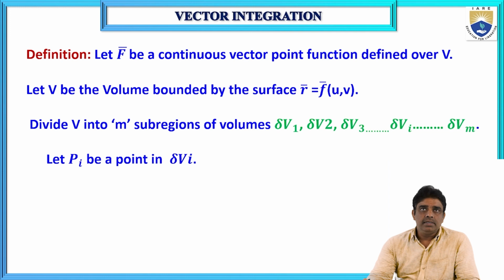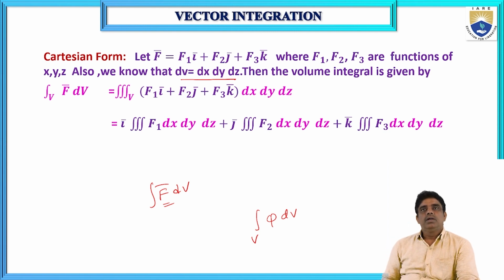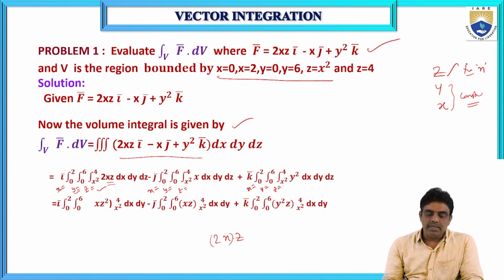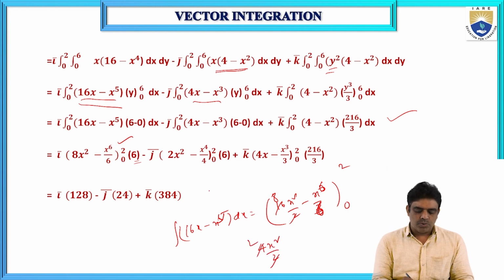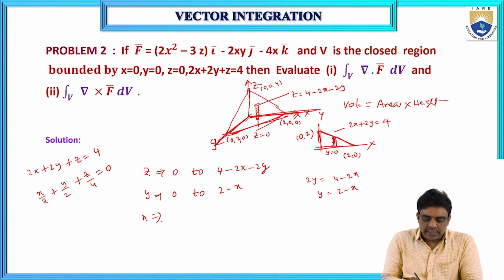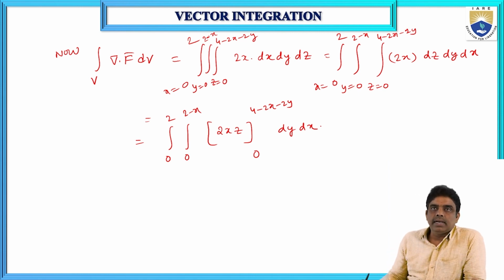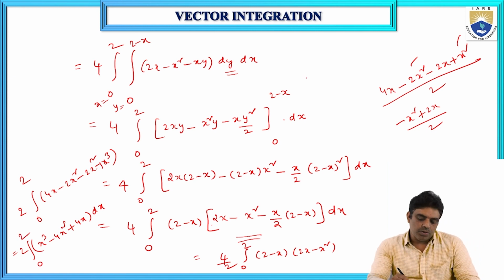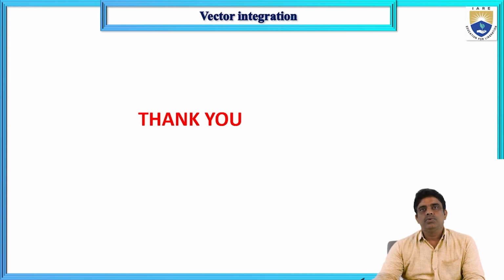Volume Integrals by Dr. G Srinivasu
Volume Integrals by Dr. G Srinivasu | IARE

Telangana, India.